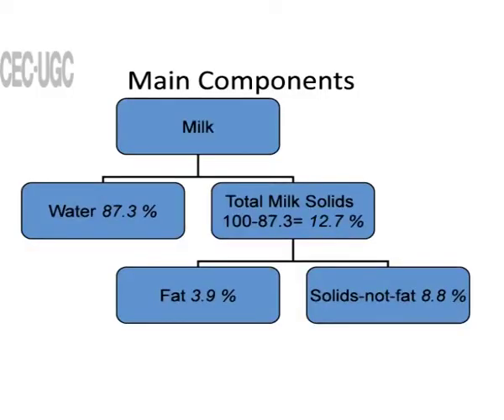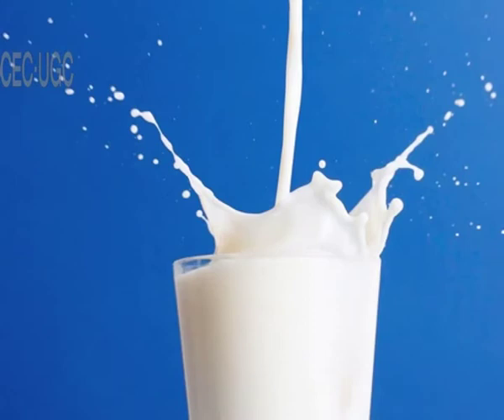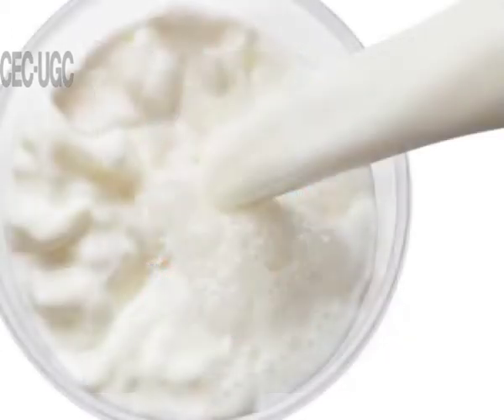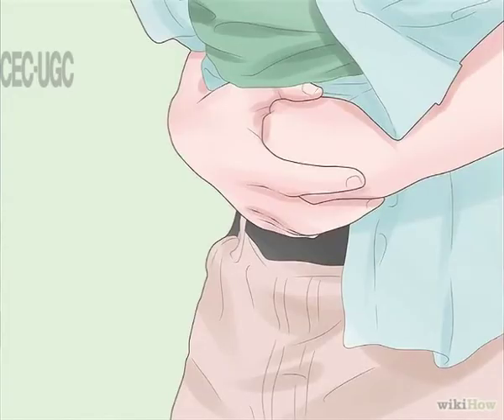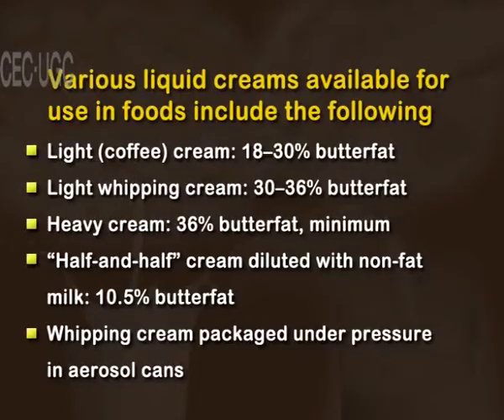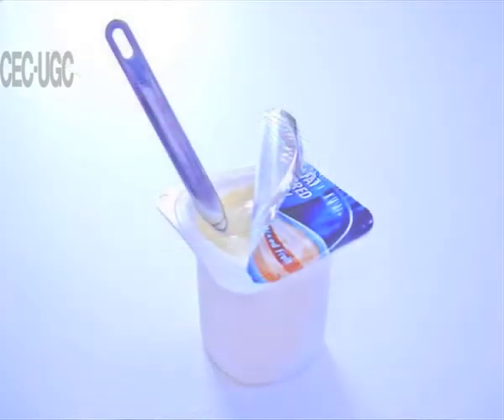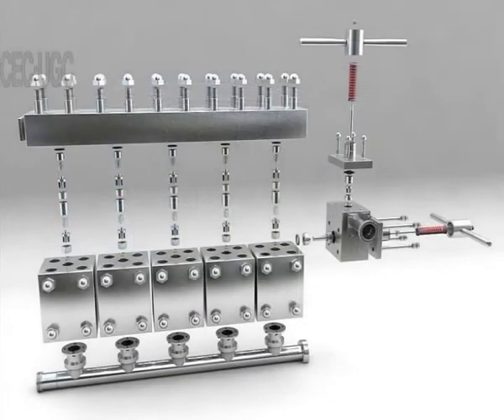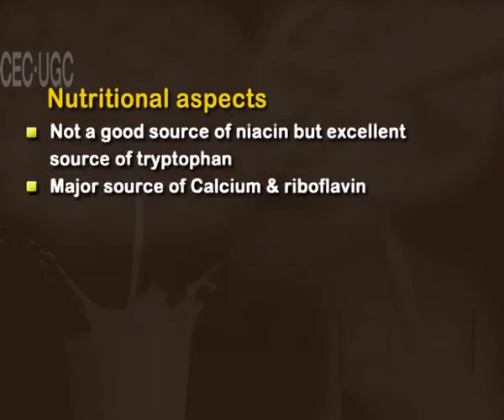Structure, Composition and Nutritive Value of Milk and Milk Products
Sub: Fundamentals of Foods & Nutrition
Course Name: EDUCATION